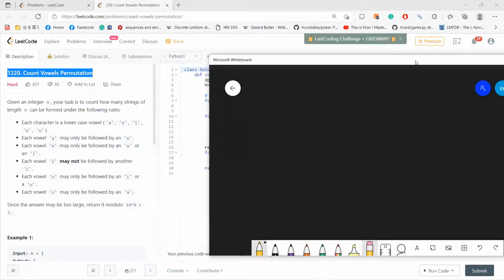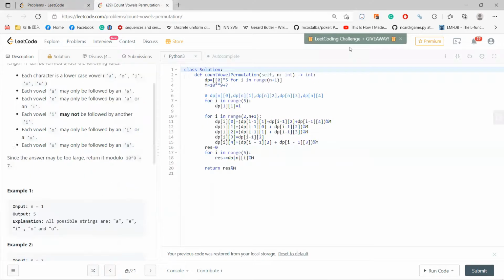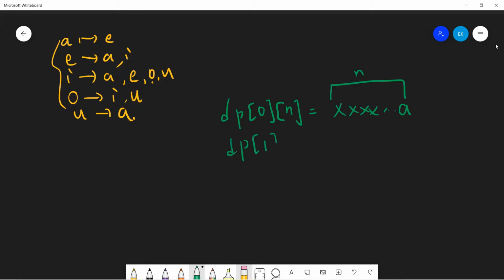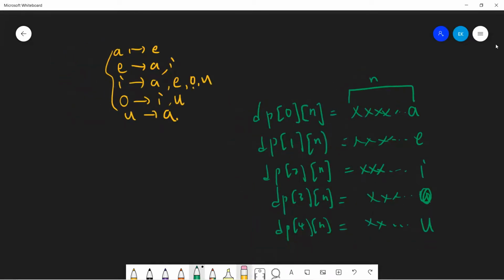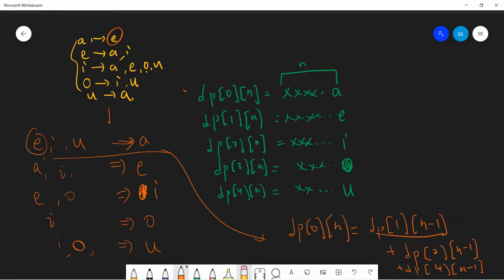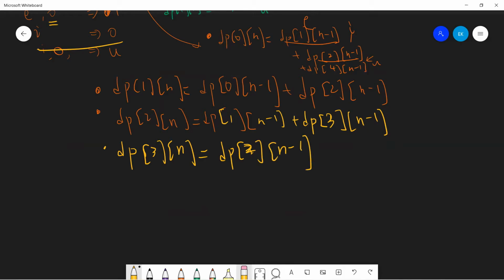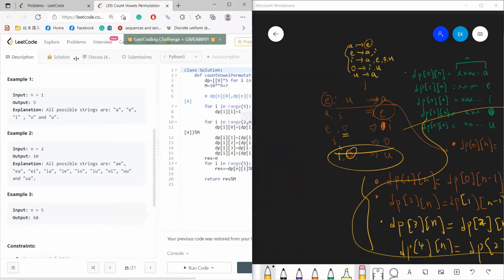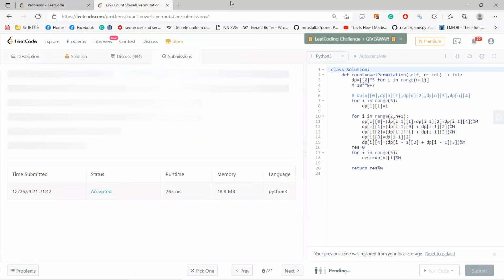Leetcode 1220 Count Vowels Permutation